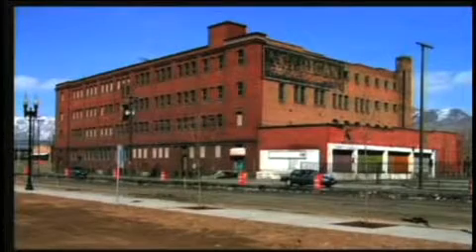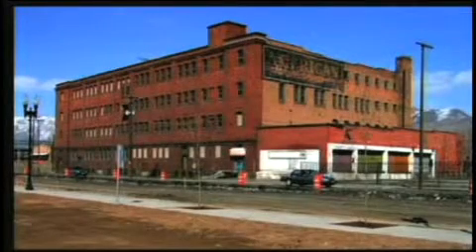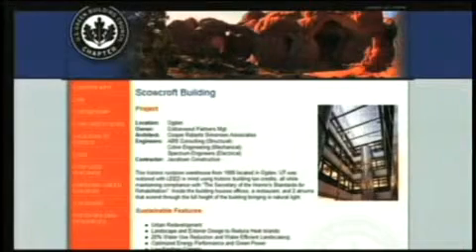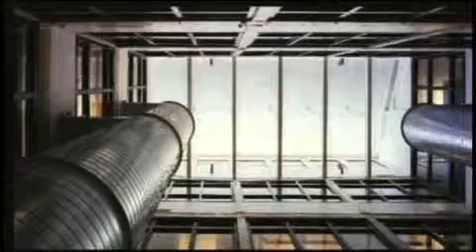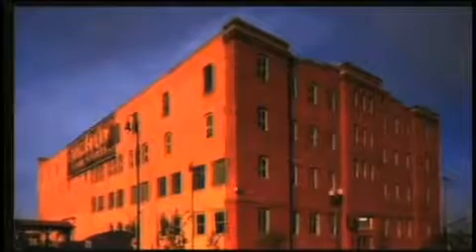Ogden's Green City on a Hill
Planet Forward hosted a LIVE event during the White House's GreenGov Symposium, a conference focused on making all levels of government more sustainable. In this week's webisode, the U.S. General Services Administration shows how restoring a building can change a city, even if it means moving some bats! Click on the video to learn what our esteemed panel (Laura Ipsen of Cisco, Mayor Ralph Becker of Salt Lake City, HUD Deputy Secy. Ron Sims and the SBA's Sean Greene) think of the innovations behind the GSA new LEED-certified building.